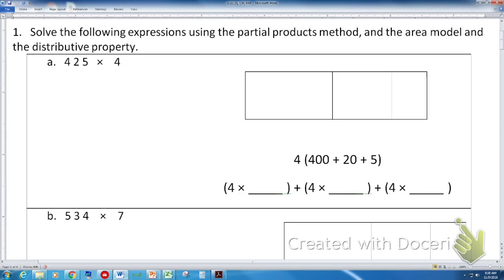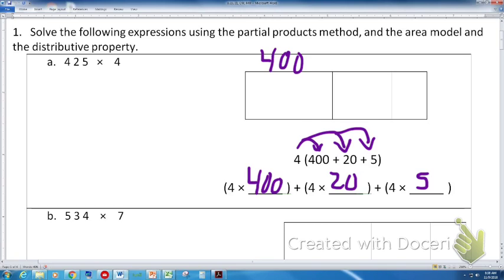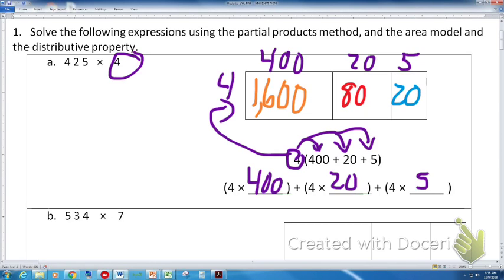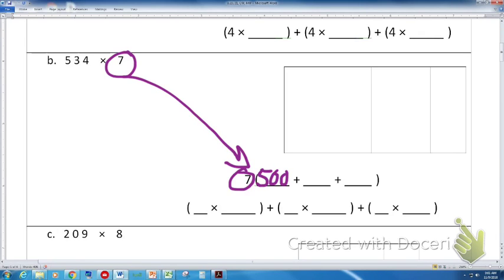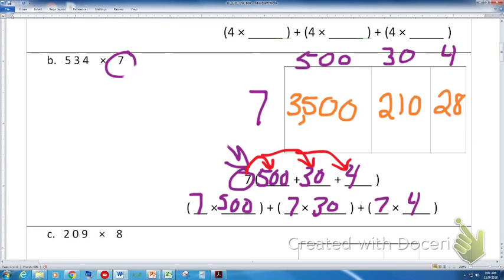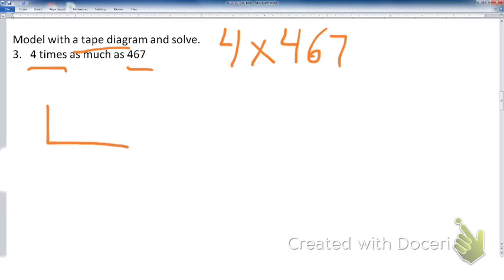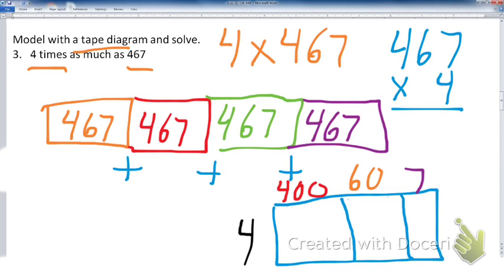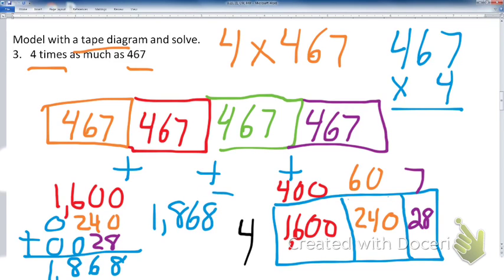U3 L11 Classwork Review